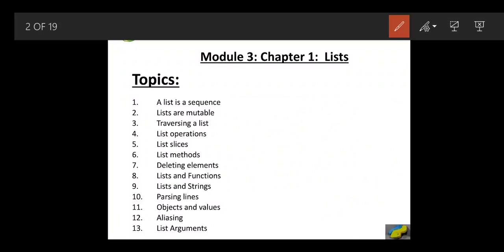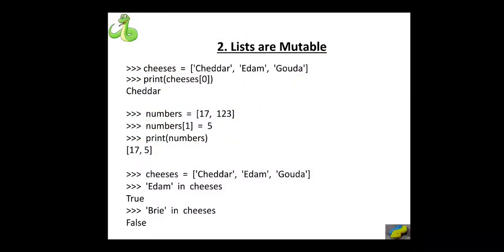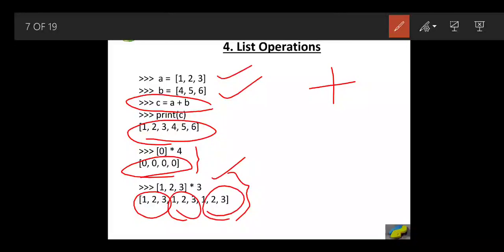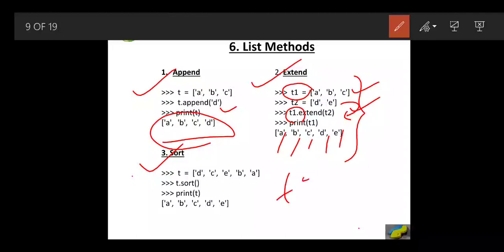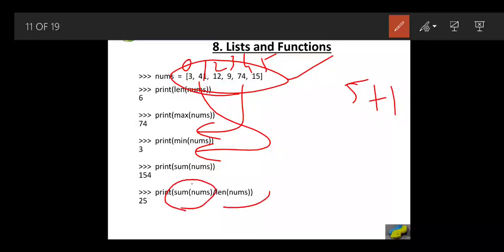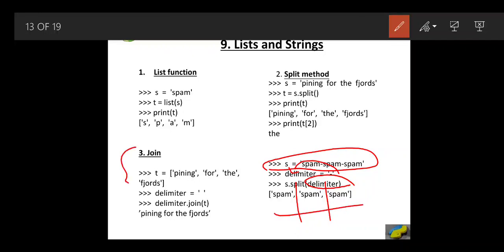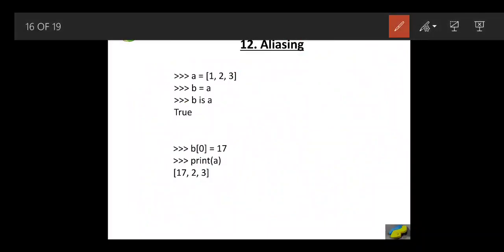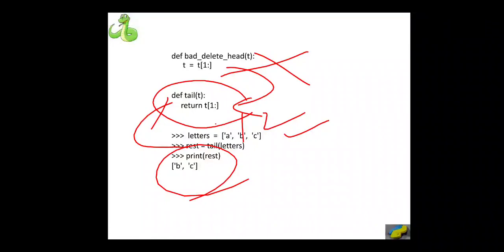Python - Module 3 - Chapter 1